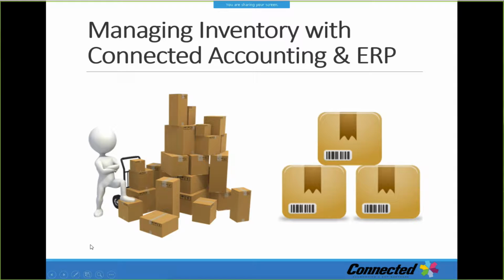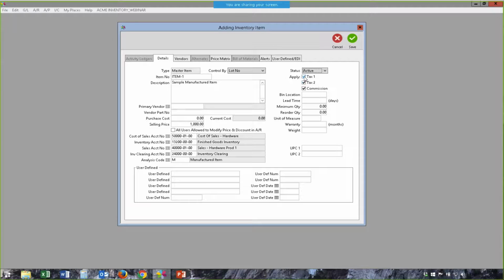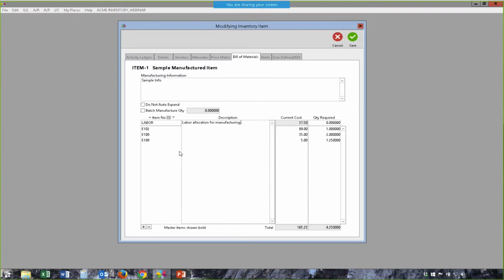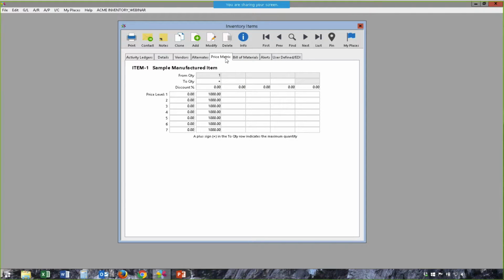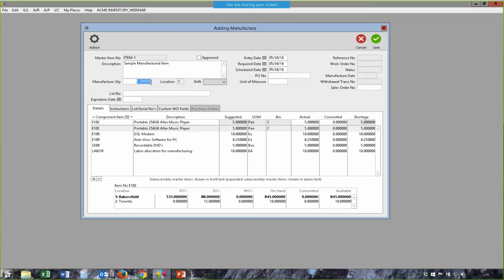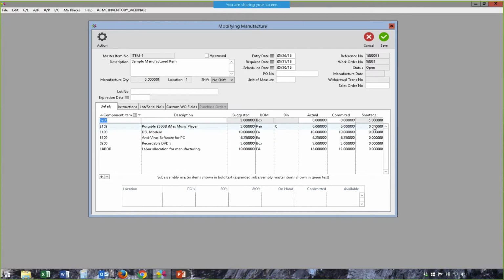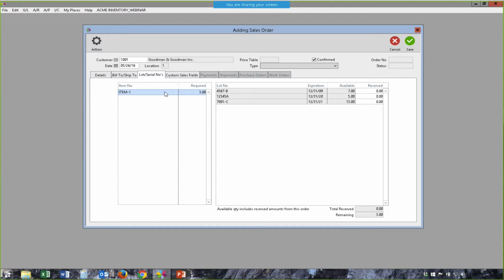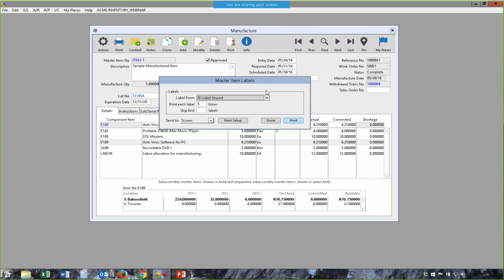Using Inventory Control with Connected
Who is this video for? Anyone who is currently using or evaluating Connected and wants to take advantage of the advanced inventory features available.

In this video:
- Set up different types of inventory
- Add/edit BOM's (bills of Materials)
- Custom Price levels, Price Matrix, and Customer Specific Pricing
- Managing lot and/or serial controlled items
- Manufacture inventory by assigning labor, customizing actual usage, and editing BOM's on the fly